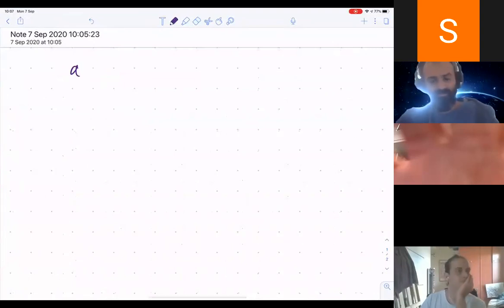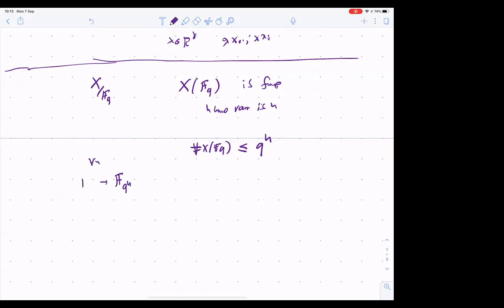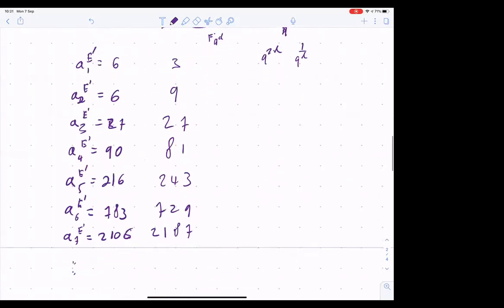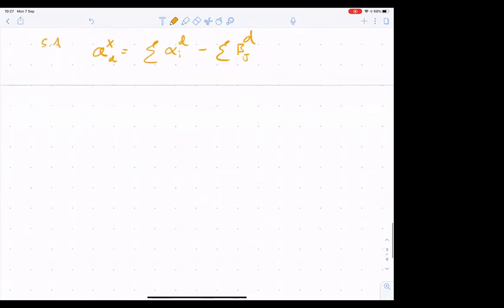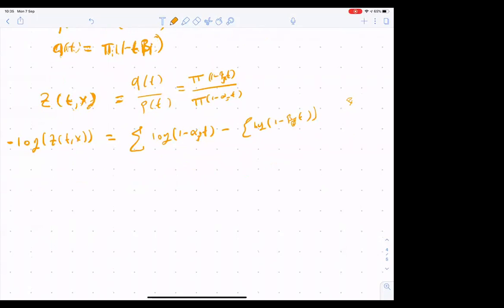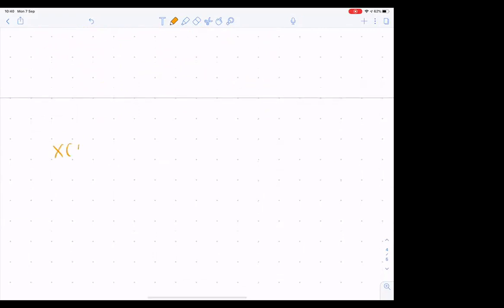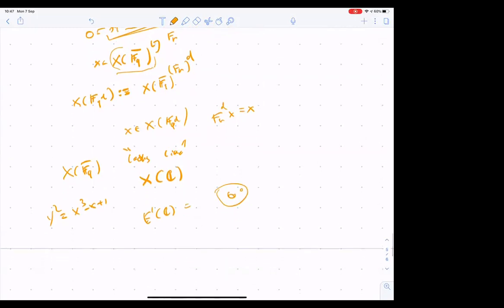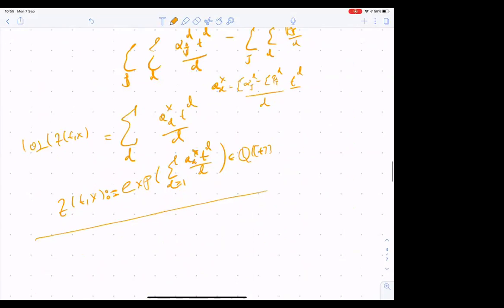Introduction to the Weil Conjectures - Tomer Schlank